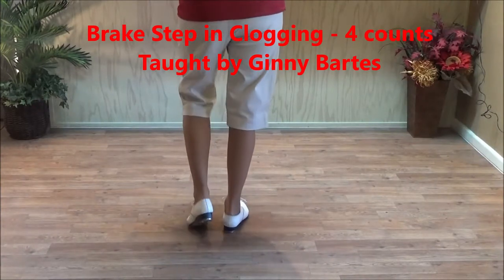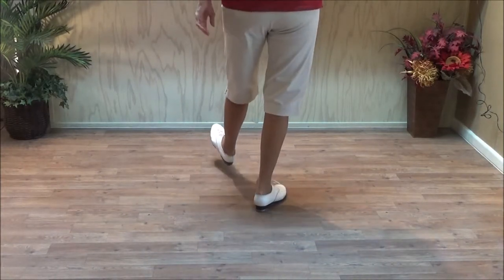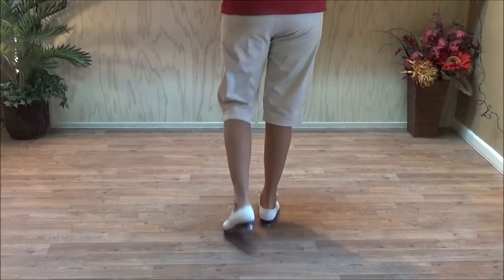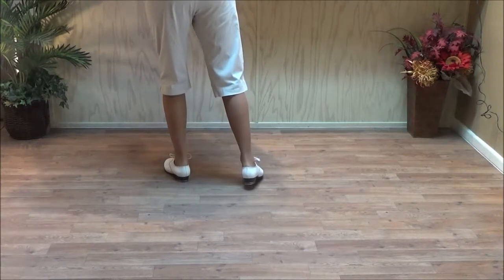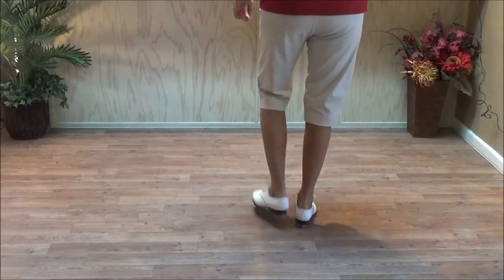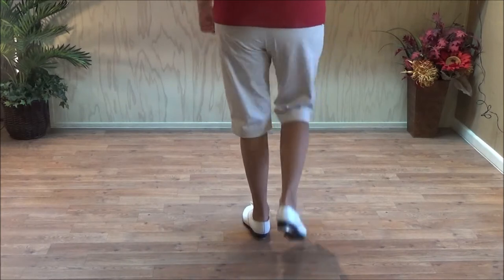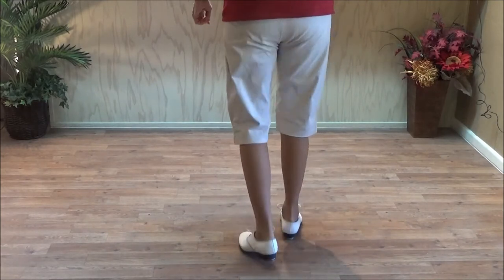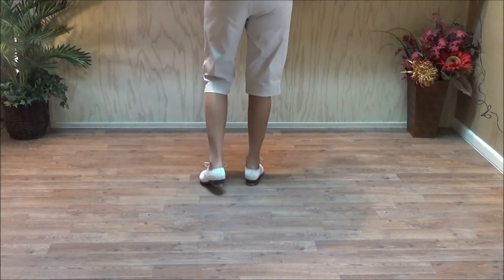Brake Step in Clogging